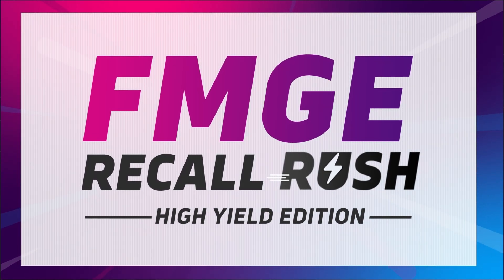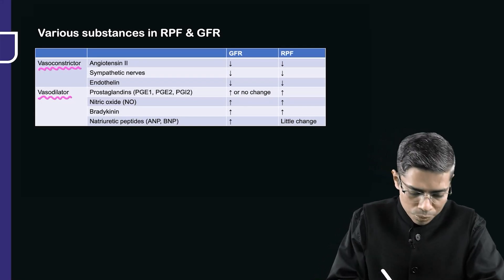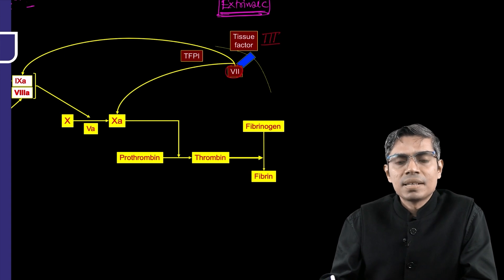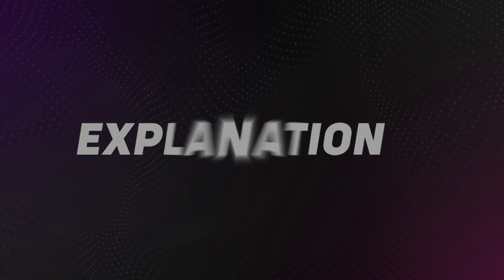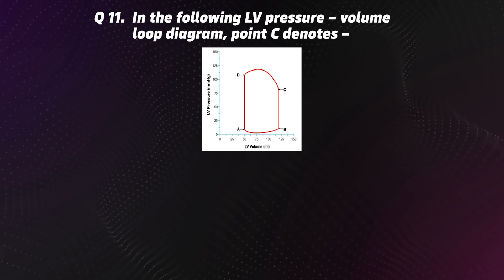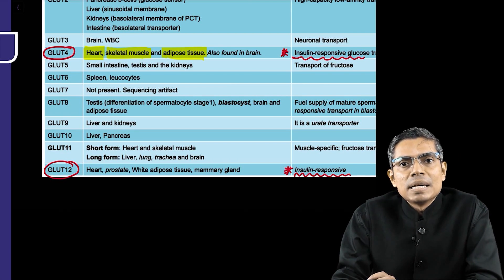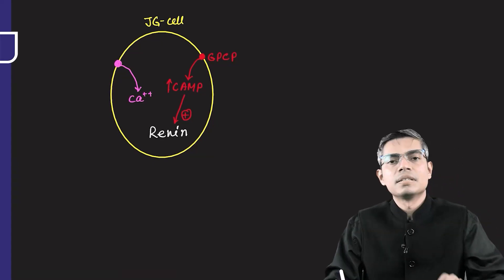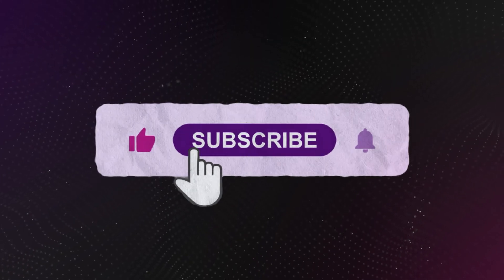Physiology | FMGE High Yield PYQ Recall Edition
"Crack FMGE with Dr. Soumen Manna with the key pyqs of Physiology from Last 5 Years". Prepare yourself for the FMGE (Foreign Medical Graduates Examination) with the guidance of Dr. Manna . In this video, he shares high-yield, must-know previous-year questions (PYQs) from the last five years. Gain valuable insights and maximize your chances of clearing this crucial medical licensure exam.

Why PrepLadder?